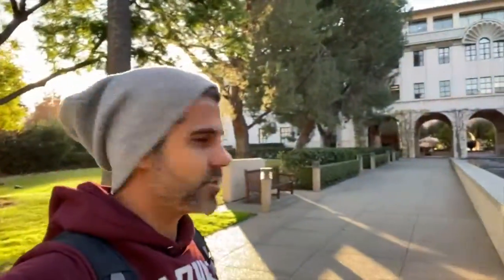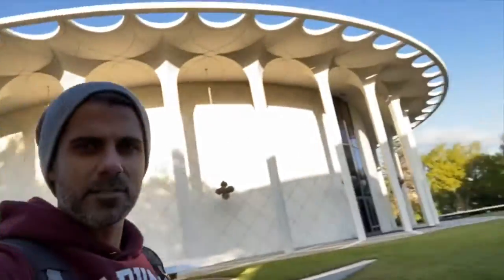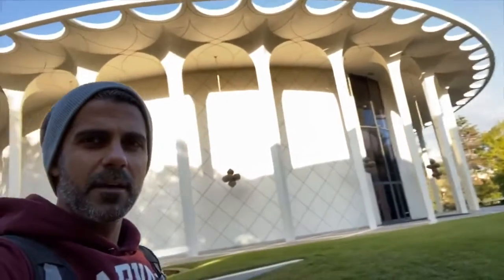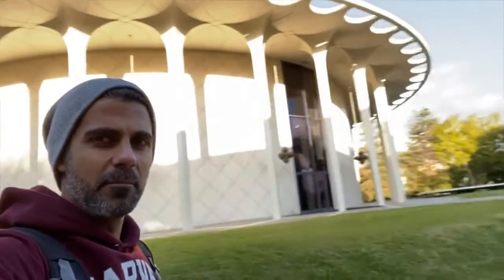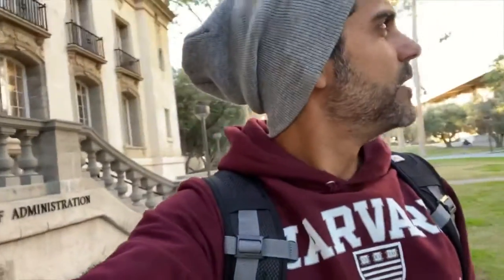I applied to college - now what? @Cal Tech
After you've applied to college, these are a few things you should be thinking about:

1. Financial aid - how will you pay for college? Have you filled out your FAFSA yet?

2. How to handle waitlist and deferment

3. Interview Preparation - if you haven't begun to prepare for interviews, make sure this is a priority!

4. What should you be doing between now and when school starts in the fall? Summer plans?